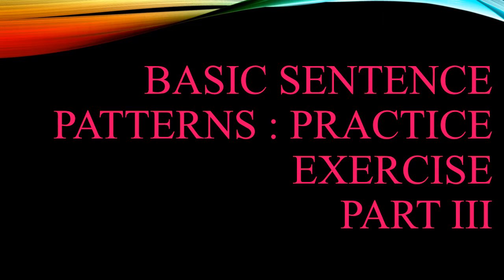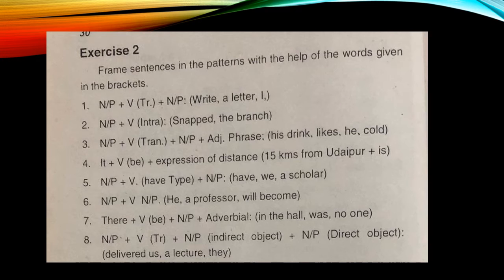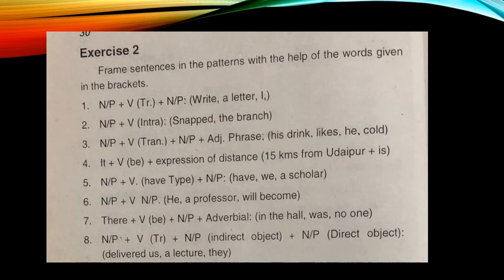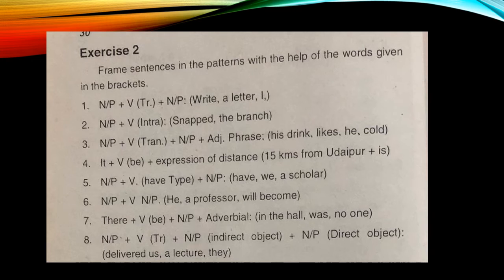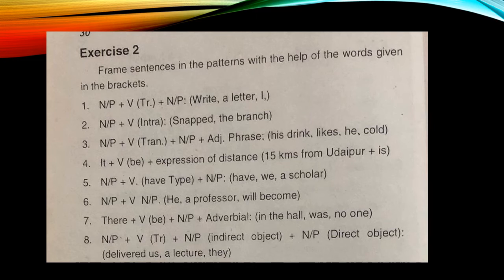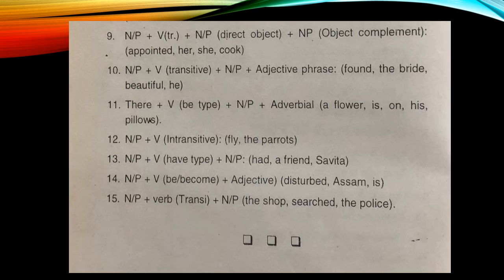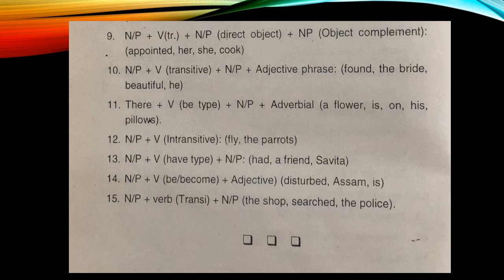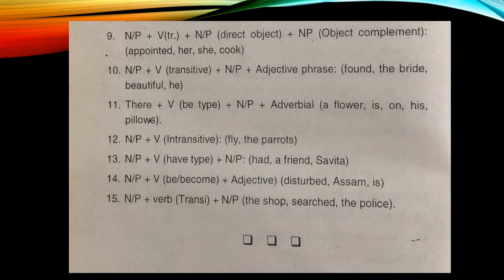I Yr Arts Eng. Lit. Paper I Unit C Basic Sentence Pattern - IV Exercise - III